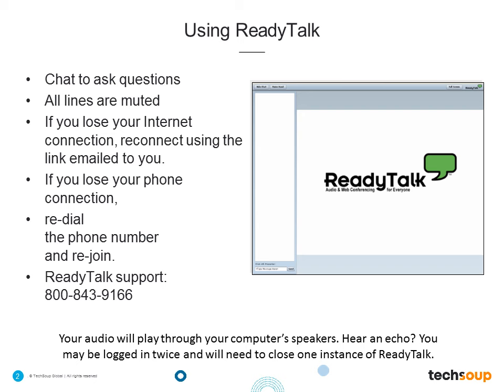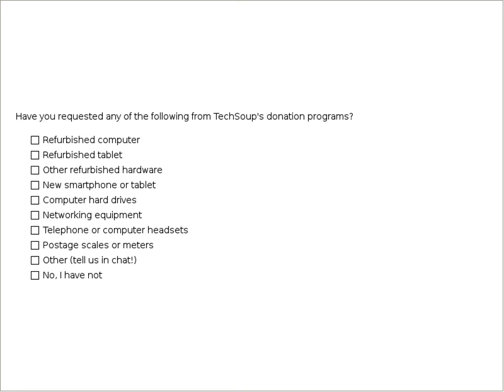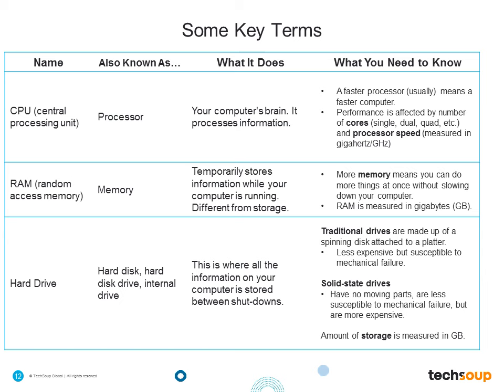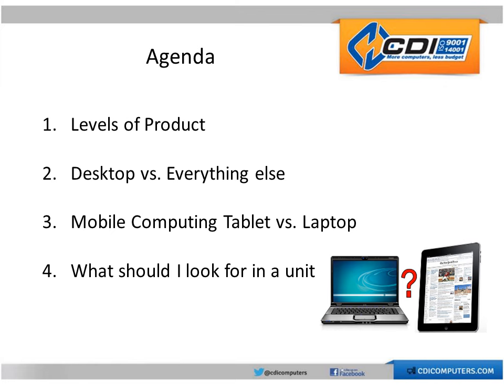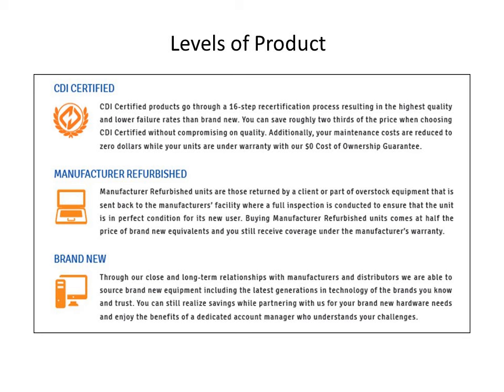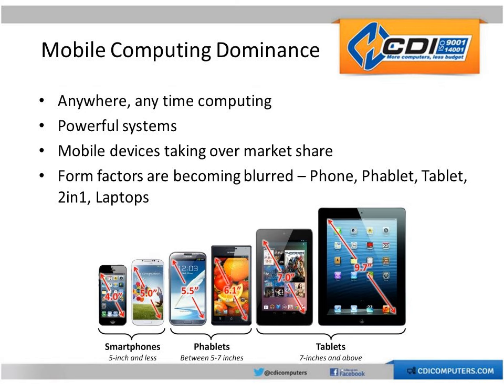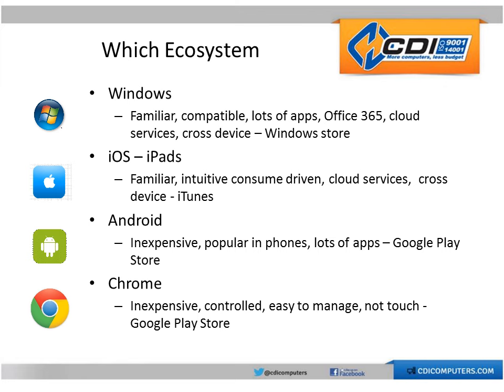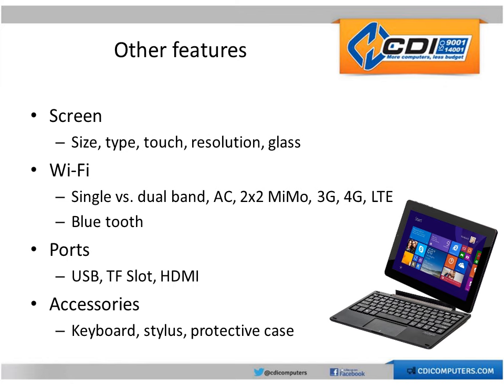Webinar - How to Select the Right Computer Hardware for YOUR Organization - 2015-11-5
Michael McKean, sales manager of CDI Computers, helps take the guesswork out of hardware shopping. He'll explain how to decide between desktops, PCs, and tablets and help you determine whether refurbished hardware is right for you.